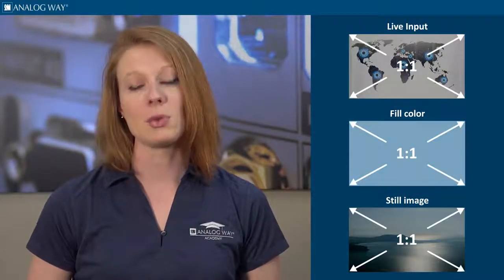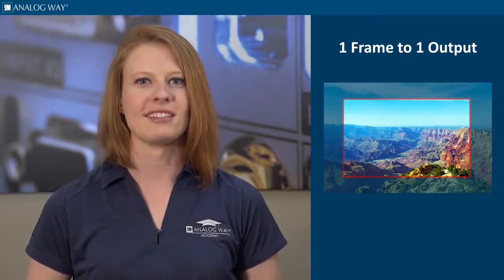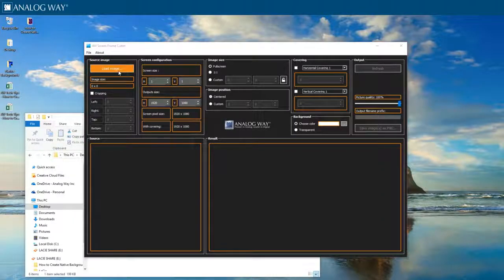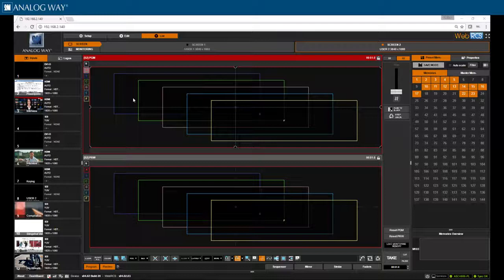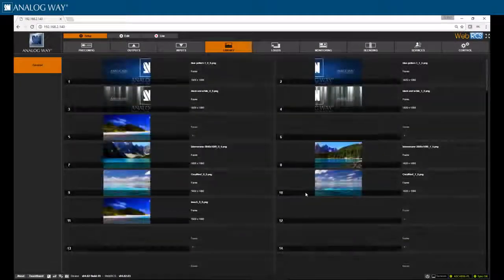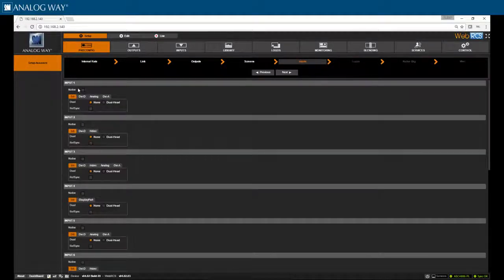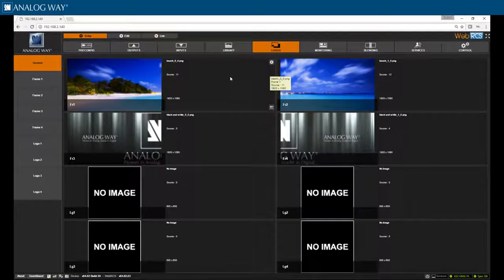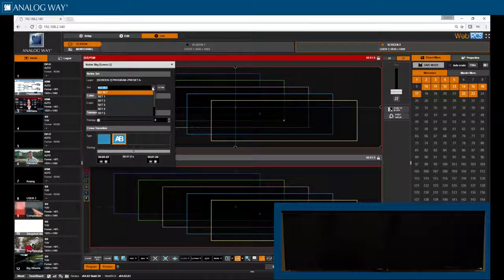Cómo crear un Fondo Nativo en plataforma LiveCore™. Analog Way.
Aprenda a crear un fondo nativo utilizando el Web RCS de Analog Way.